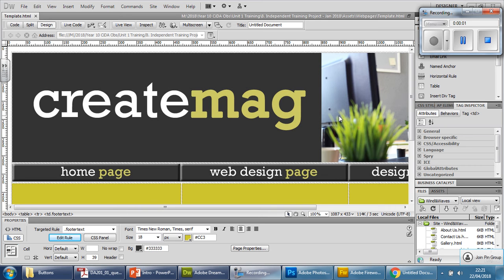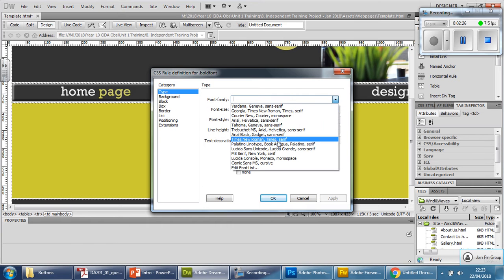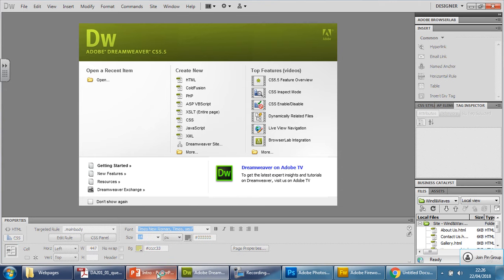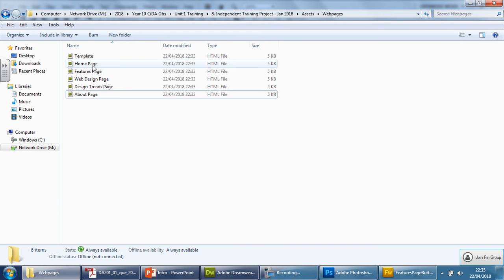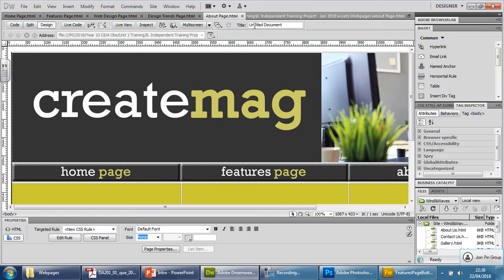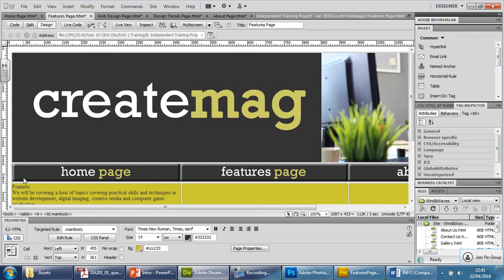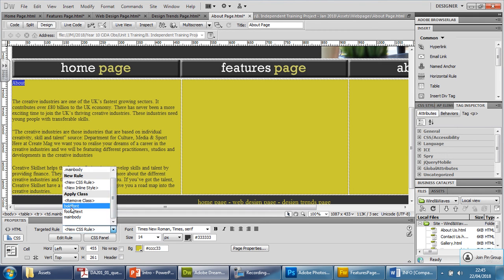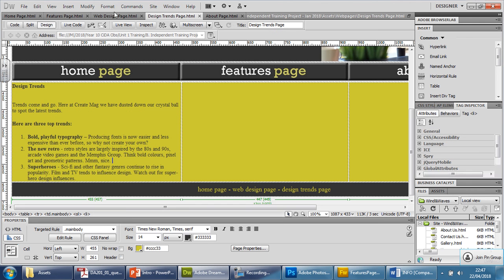5 Creating pages from a template and inserting text